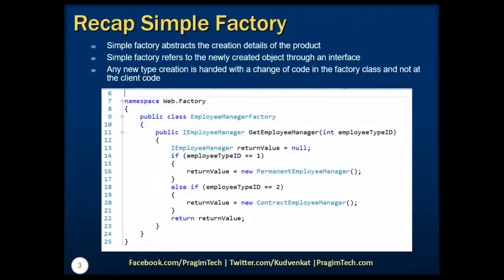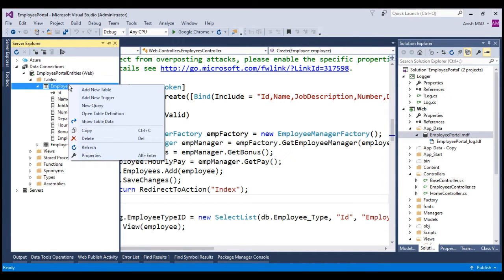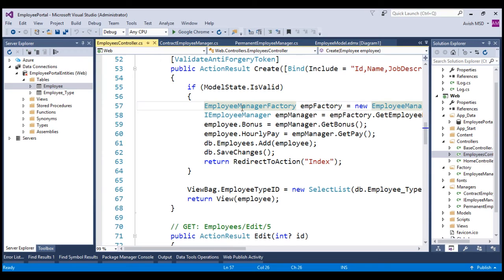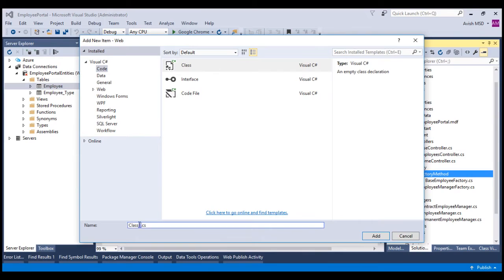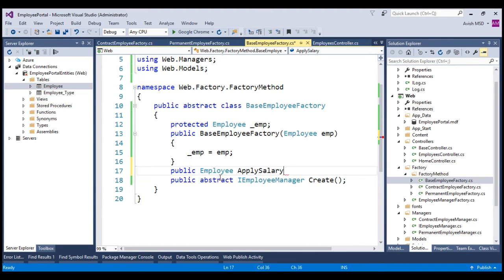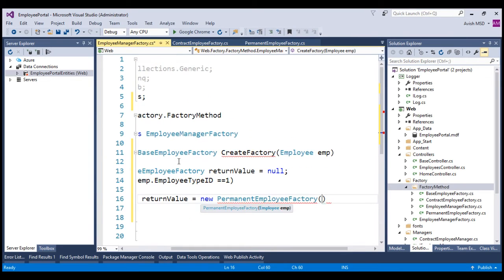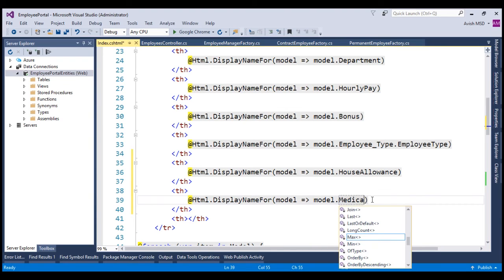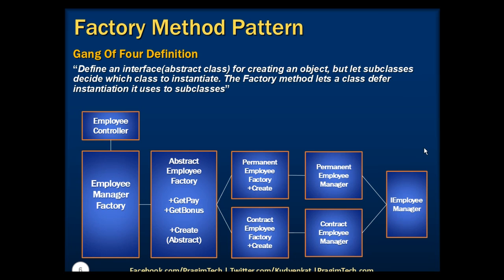Factory Method Design Pattern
1. Simple Factory
2. Factory Method Pattern Implementation

Recap Simple Factory
1. Simple factory abstracts the creation details of the product
2. Simple factory refers to the newly created object through an interface
3. Any new type creation is handed with a change of code in the factory class and not at the client code

Factory Method Pattern Example

Business Requirement

1. Differentiate employees as permanent and contract and segregate their pay scales as well as bonus based on their employee types.  ( We have achieved this using simple factory in the Part 8 of the Factory Pattern introduction session)
2. Calculate Permanent employee house rent allowance
3. Calculate Contract employee medical allowance

Steps to solve the above business requirement

Step 1: Add HouseAllowance and MedicalAllowance to the existing Employee table.
CREATE TABLE [dbo].[Employee] (
    [JobDescription]   VARCHAR (50) NOT NULL,
    [Number]           VARCHAR (50) NOT NULL,
    [Department]       VARCHAR (50) NOT NULL,
    [HourlyPay]        DECIMAL (18) NOT NULL,
    [Bonus]            DECIMAL (18) NOT NULL,
    [EmployeeTypeID]   INT          NOT NULL,
    [HouseAllowance]   DECIMAL (18) NULL,
    [MedicalAllowance] DECIMAL (18) NULL,
    PRIMARY KEY CLUSTERED ([Id] ASC),
    CONSTRAINT [FK_Employee_EmployeeType] FOREIGN KEY ([EmployeeTypeID]) REFERENCES [dbo].[Employee_Type] ([Id]) );

Step 2: Open EmployeePortal.edmx under the Models folder of the solution and update the model from the database (Right click on the model designer and choose update from database option)

Step 3: Create FactoryMethod folder under existing Factory folder and add BaseEmployeeFactory class.

namespace Web.Factory.FactoryMethod
    public abstract class BaseEmployeeFactory
        protected Employee _emp;
        public BaseEmployeeFactory(Employee emp)
            _emp = emp;
        public Employee ApplySalary()
            IEmployeeManager manager = this.Create();
            _emp.Bonus = manager.GetBonus();
            _emp.HourlyPay = manager.GetPay();
            return _emp;

Step 4: Create ContractEmployeeFactory class under FactoryMethod folder.

        public override IEmployeeManager Create()
            ContractEmployeeManager manager = new ContractEmployeeManager();
            _emp.MedicalAllowance = manager.GetMedicalAllowance();
            return manager;
Step 5: Create PermanentEmployeeFactory class under FactoryMethod folder.

            PermanentEmployeeManager manager = new PermanentEmployeeManager();
            _emp.HouseAllowance = manager.GetHouseAllowance();
            return manager;
Step 6: Create EmployeeManagerFactory class under FactoryMethod folder and add new Method CreateFactory which returns BaseEmployeeFactory.
CreateFactory method is responsible to return base factory which is the base class of Permanent and Contract Factories.